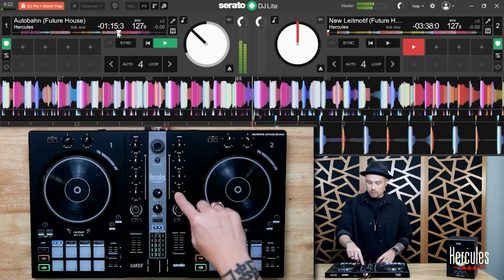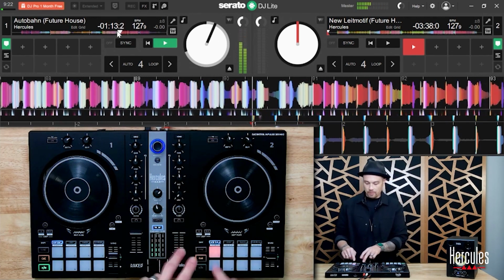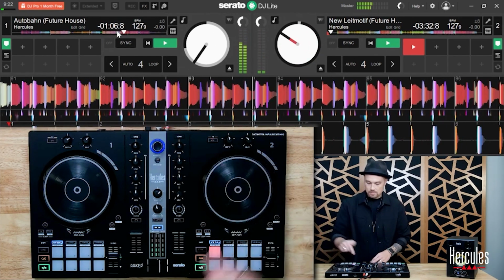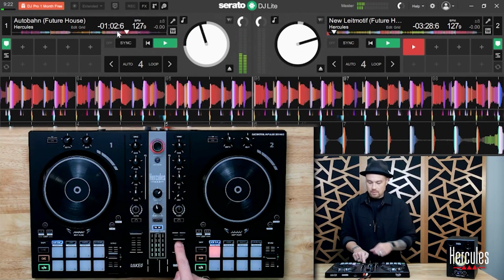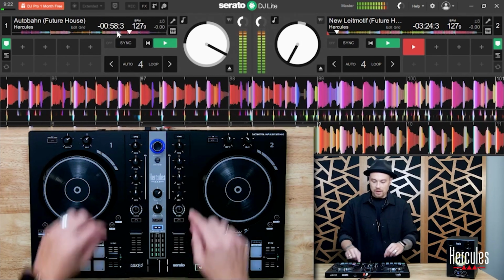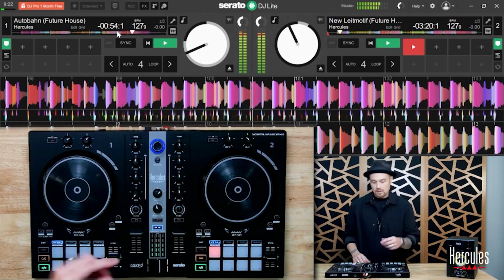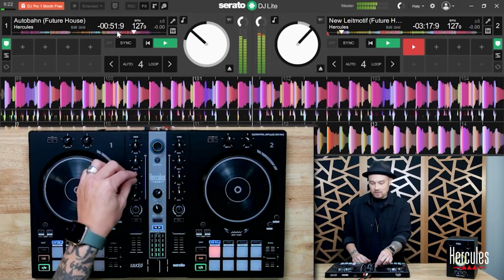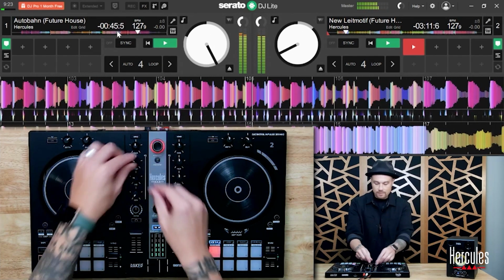DJControl Inpulse 300 MK2 - EQ and Filters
Welcome to the Hercules DJ Academy! We’ve partnered with DJ Hapa to offer you a series of videos in which you’ll learn how to set up the new DJControl Inpulse 300 MK2, how to import your music in a variety of ways, and go through basic DJing techniques such as beatmatching, EQing, and scratching.

In this fourth video, you will learn the basics of EQ and the use of filter knobs in your mix.